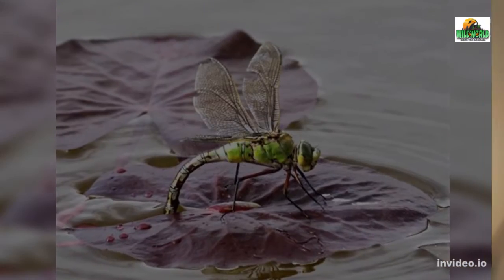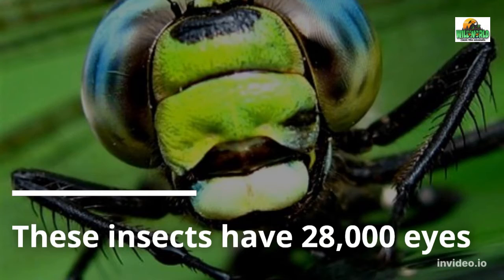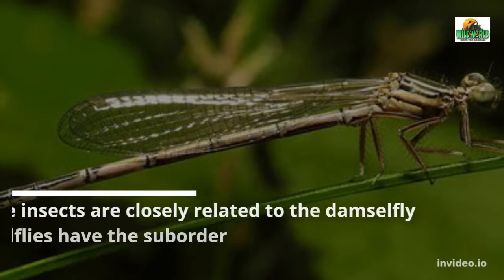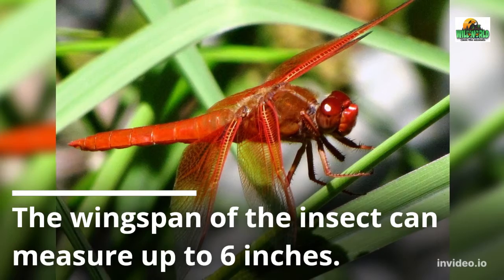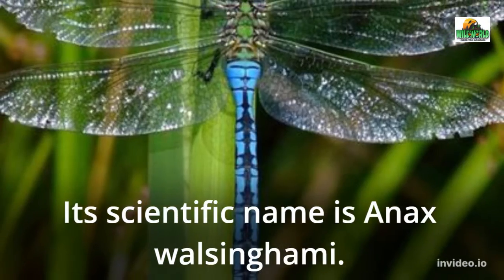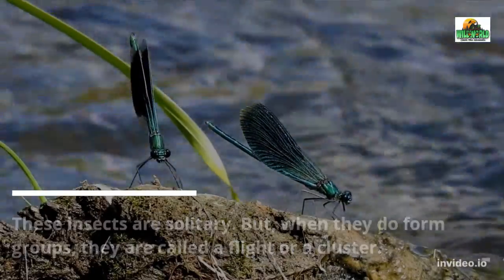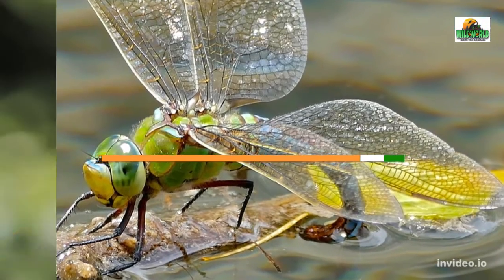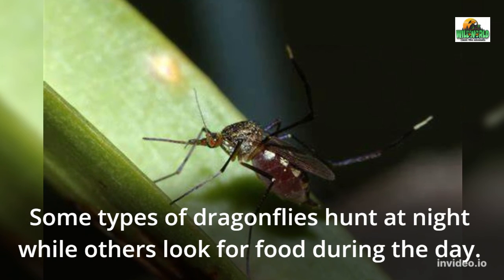Dragonfly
These amazing insects also serve as a food source for a variety of fish and birds. They are found on every continent with the exception of Antarctica. Wooded areas as well as freshwater lakes, ponds, marshes, and streams are all habitats of the dragonfly.